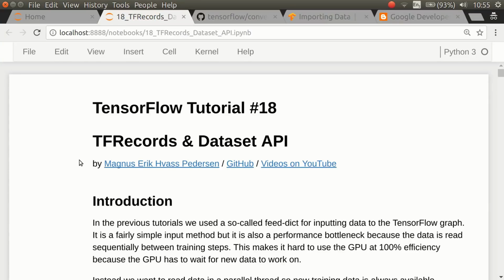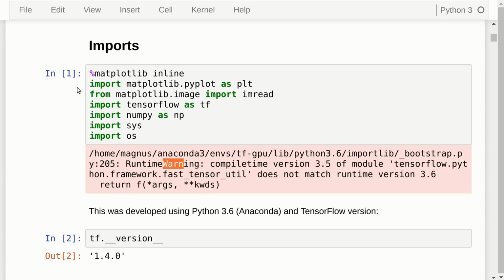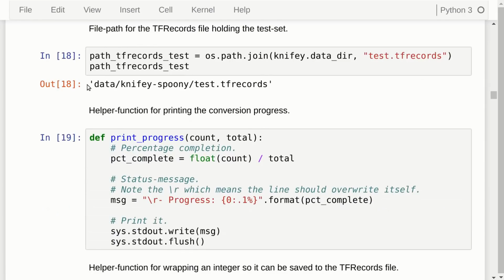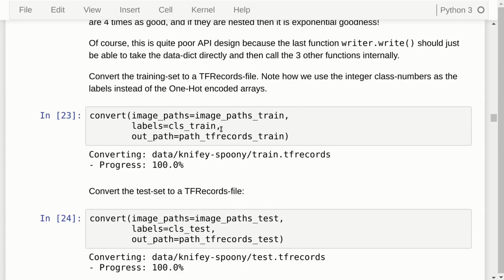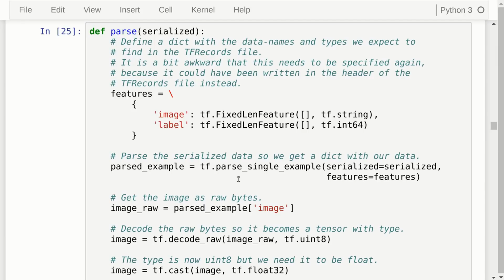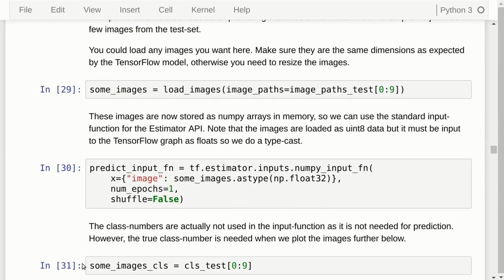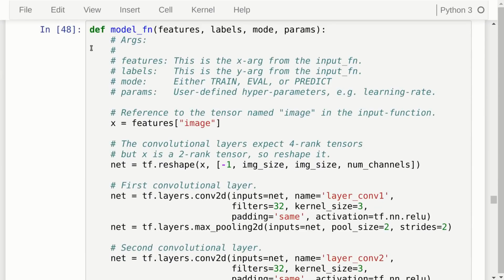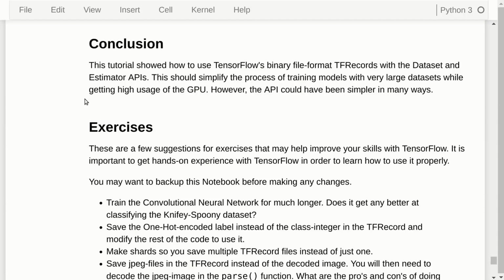TensorFlow Tutorial #18 TFRecords & Dataset API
How to use TFRecords with the Dataset and Estimator APIs in TensorFlow.

This tutorial does NOT work with TensorFlow 2 and later versions, and it would take too much time and effort to update it.